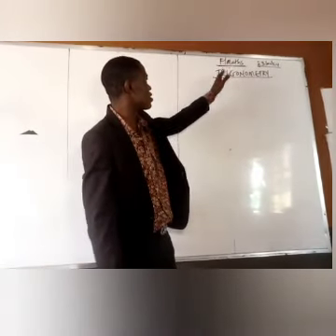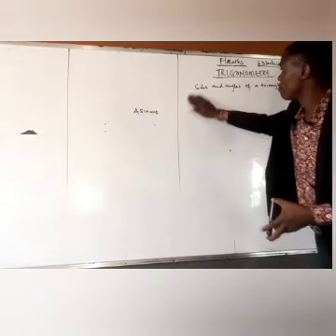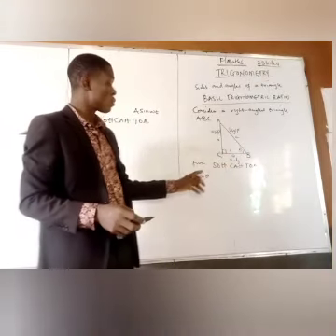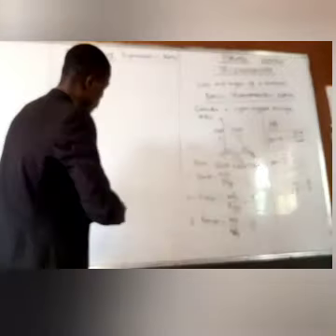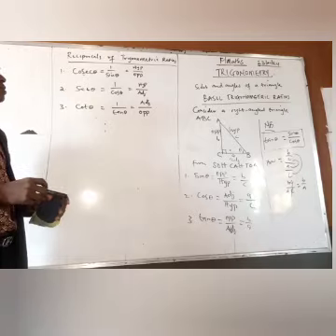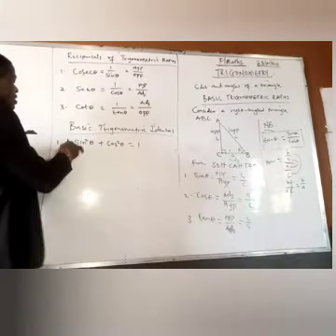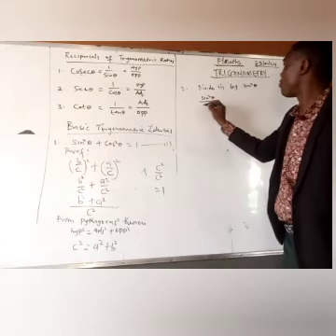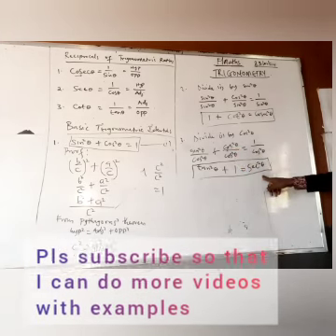LEARN TRIGONOMETRY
Trigonometry for secondary school students